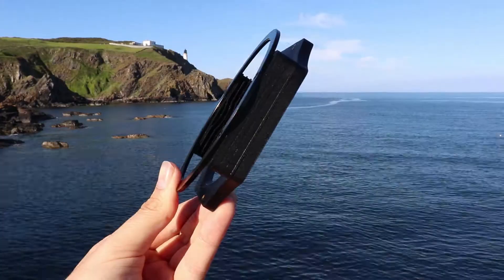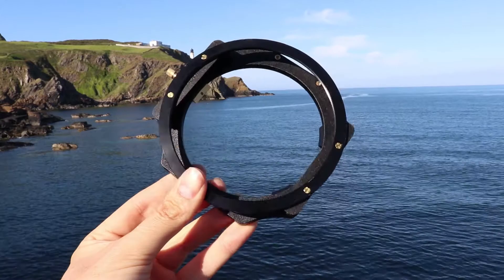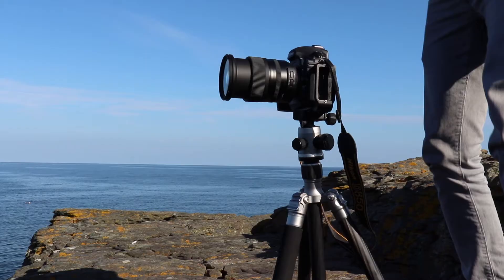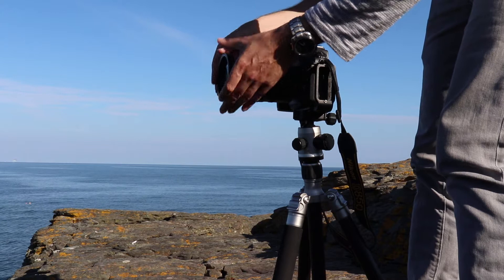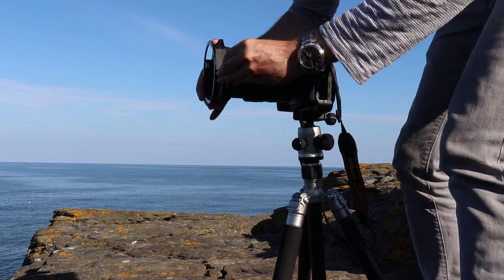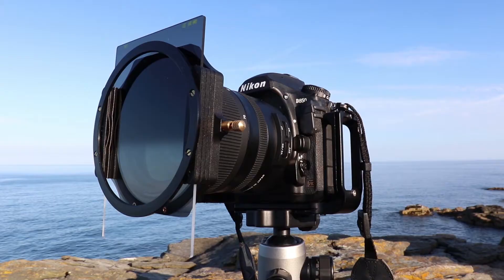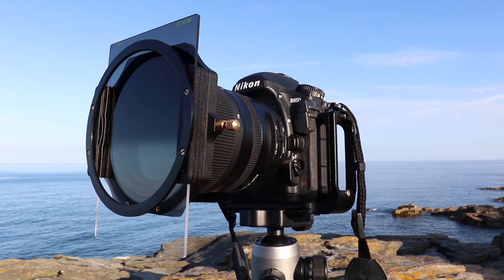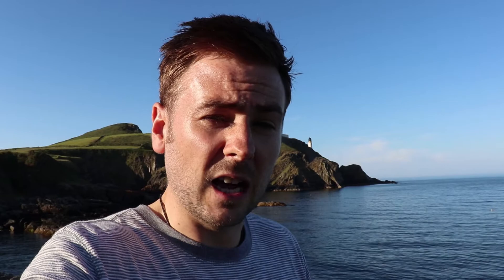Lee Filters Review | Are they any good? | Landscape Photography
My recent significant change in lenses has resulted in me needing to update my approach to landscape photograpy filters too. So I've now bitten the bullet and got myself a set of Lee Filters. In this Lee Filters review vlog I summarise all the filters and supporting gear I've gone for and give my first impressions overall. So what are my feelings so far...click that play button to find out!

Nikon D850
Nikon 24-70mm f2.8 G2
Lee Filter lens adapter rings - 82mm, 77mm & 67mm
Lee Filter 100mm filter holder with polariser mount
Big Stopper - 10 stop ND
Small Stopper - 6 stop ND
Circular Polariser
0.6ND Soft Grad
0.6ND Hard Grad
MeFOTO Globetrotter Tripod
Canon 200d (vlog footage)
Canon 18-55mm STM lens (vlog footage)
Takstar SGC-598 Shotgun Microphone (vlog footage)